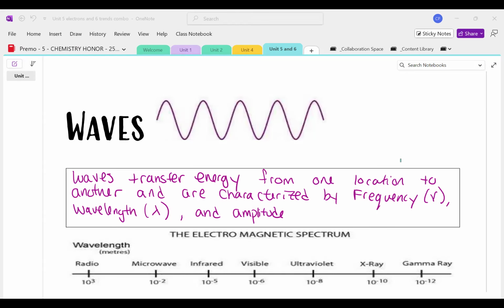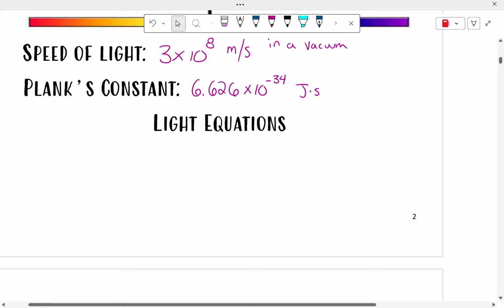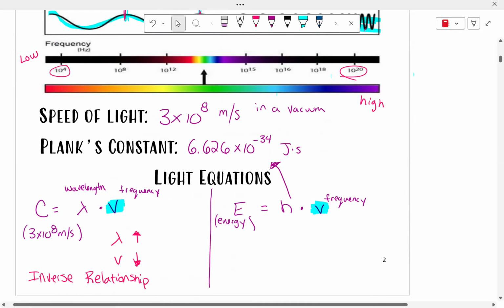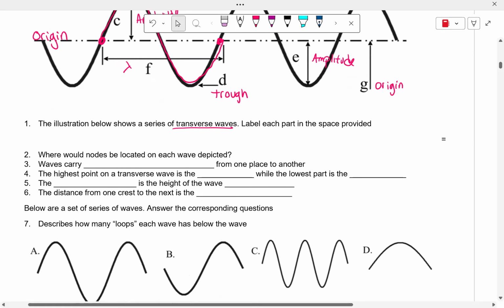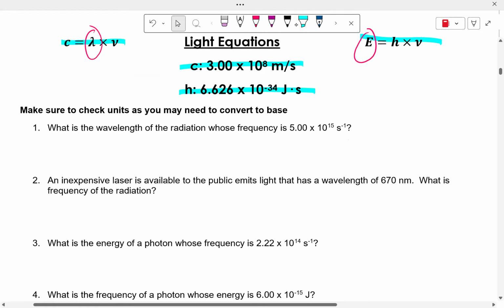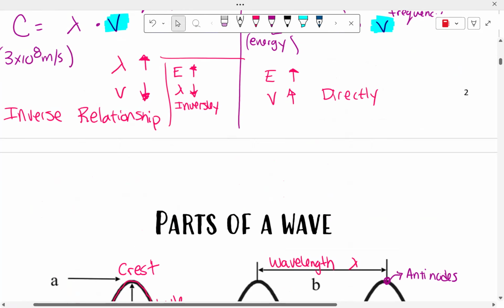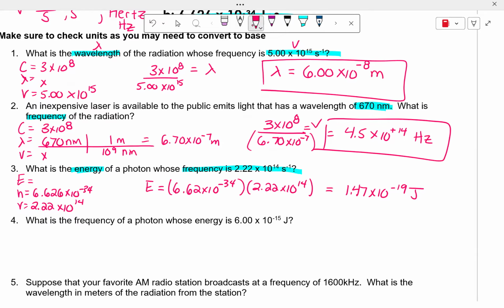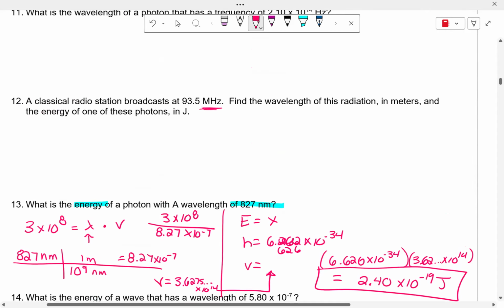Waves notes intro video Unit 5 and 6